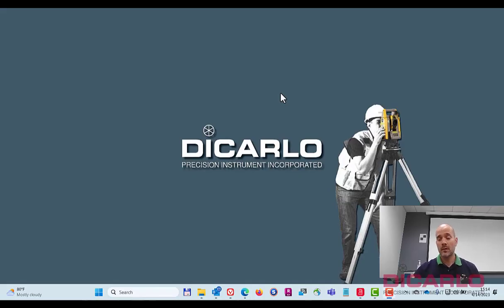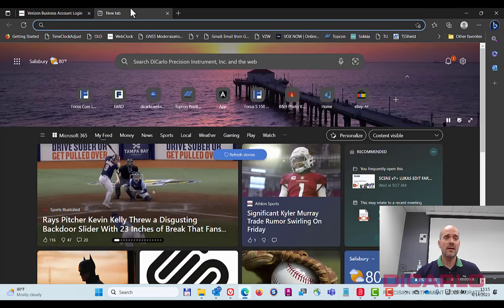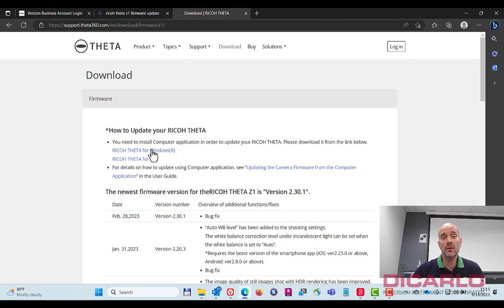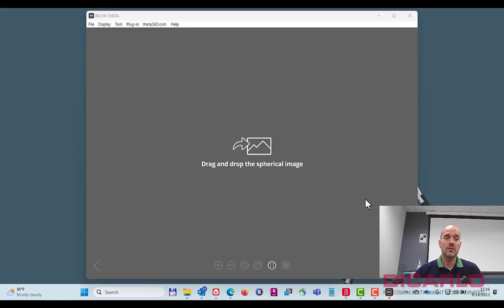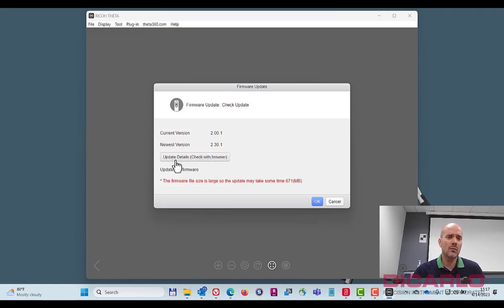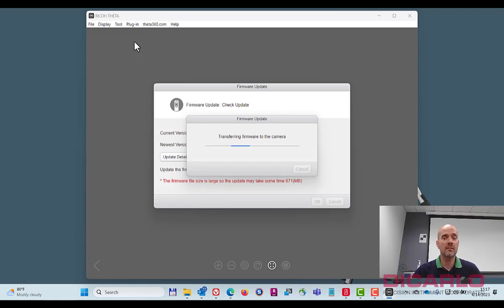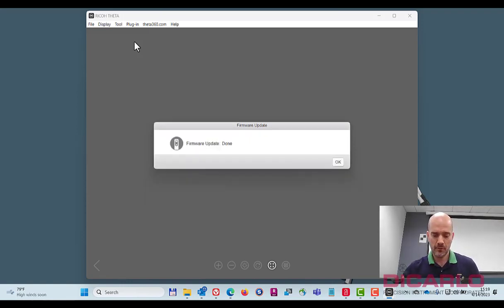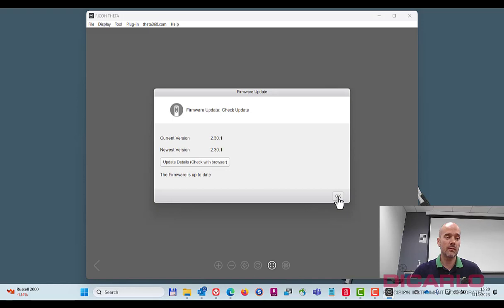FARO Premium/Core/S/M Ricoh Theta Z1 firmware update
If you own a Ricoh Theta Z1 360 camera, this is a video of the firmware installation. Using the included USB-C cable and a Windows laptop.